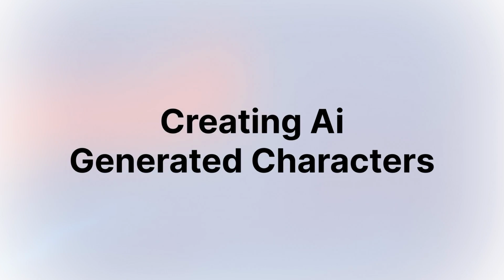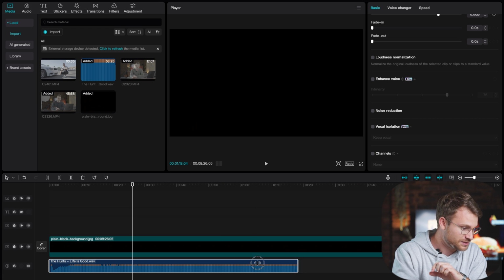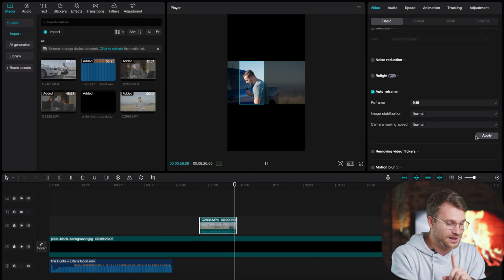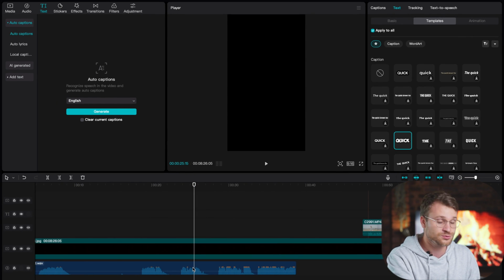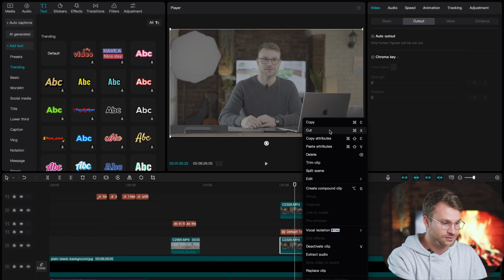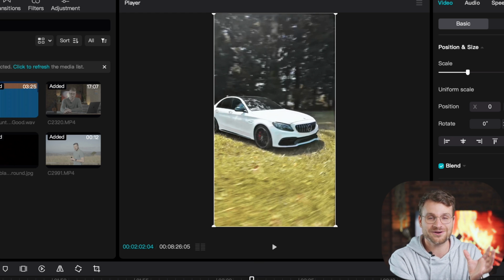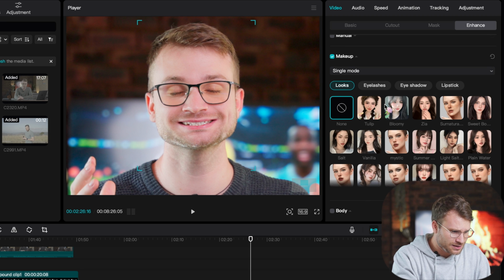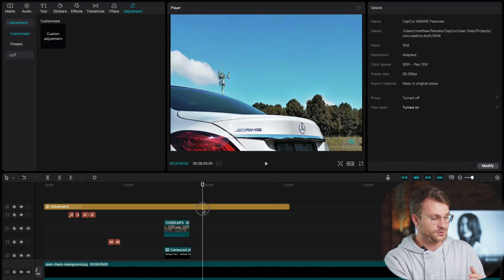10 INSANE CapCut Features You NEED To Try! 🤯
CapCut has some of the CRAZIEST features out of any editing platform right now 🔥. My mind is continuously blown whenever they launch an update with more crazy features 🤯

🔥TOOLS
MATTLOUI

Let me know which features you knew about and which are your favourite? Mine is definitely the vocal isolation and auto-cutout.

Chapters
00:00 Intro
00:13 1. AI TALKING CHARACTERS
01:42 2. MAGIC!?
03:15 3. AUTO-REFRAMING
04:15 4. MY SECOND FAVOURITE FEATURE
05:56 BONUS CAPTIONS TIP
06:35 5. MOTION GRAPHICS
07:38 6. AUTO-CUTOUT
08:39 7. MOTION BLUR
09:53 8. SPEEDRAMP CURVES (Built in)
10:41 9. MAKE ME PRETTY!
12:17 10. CUSTOM LUTS
13:46 DON'T LEAVE!